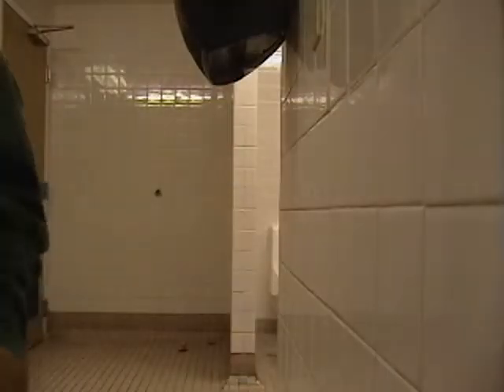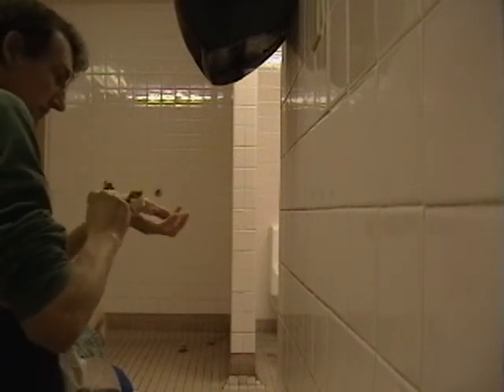Wheelchair style - using wheelchair accessible Restroom at Movie Theater - L1 injury 10-6-11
i'm paraplegic(20+ years in a wheelchair) . Many of the things i do are either done wrong or incorrectly. Doing things the incorrect way is probably what made me paraplegic in the first place. Even though they are probably not correct, i hope my video gives you an idea you might possibly be able to do safely & correctly yourself. Follow these videos at your own risk :)